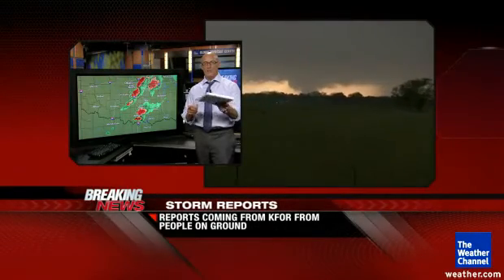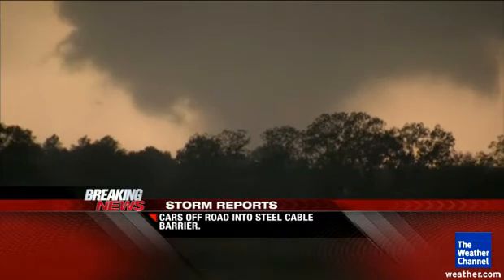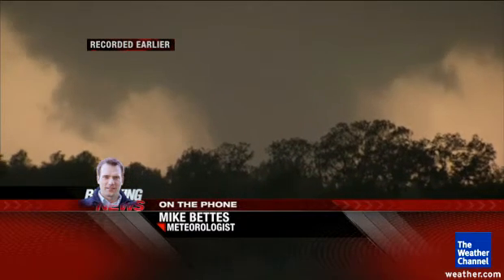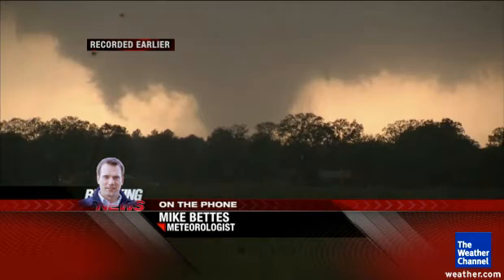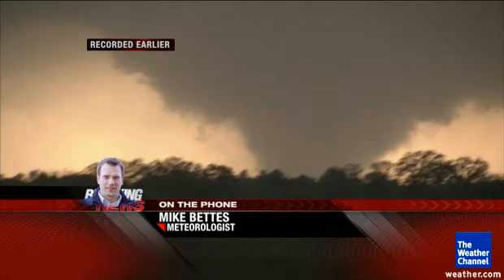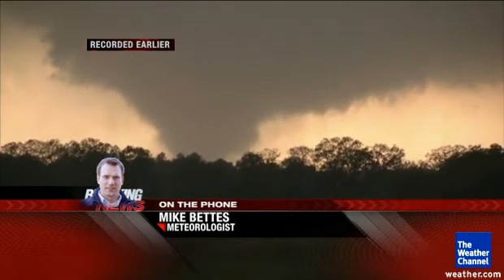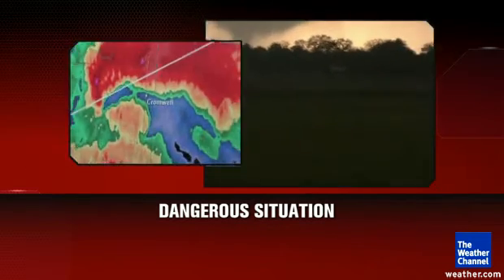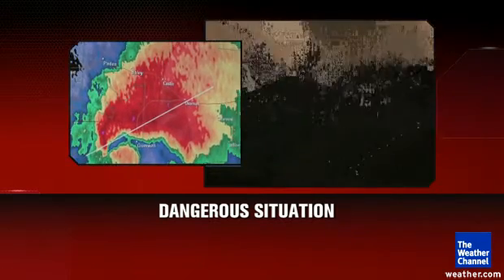Bettes and Forbes describe Oklahoma City Tornado on May 10, 2010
May 10th, 2010.. Meteproloigist Mike Bettes and Dr. Greg Forbes reports today from Vortex2 to describe what they seen through a Tornado that touched down in Oklahome City, Ok.